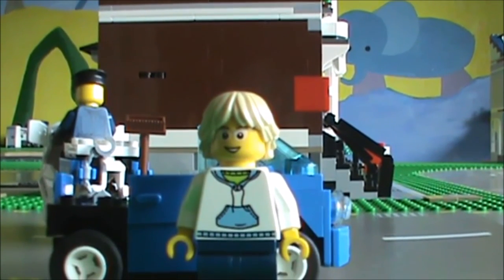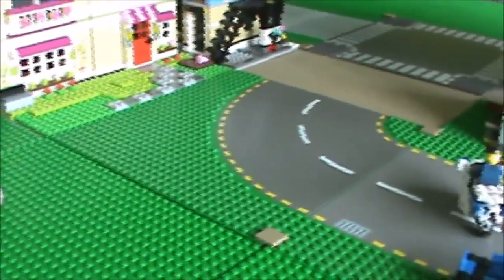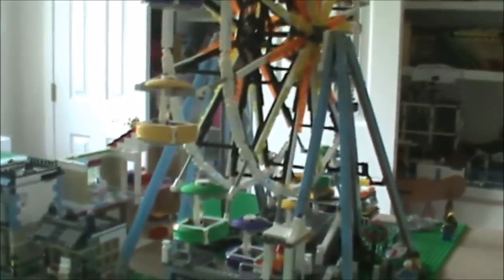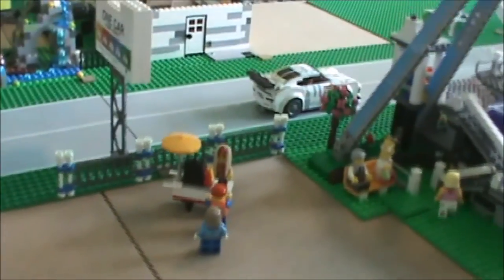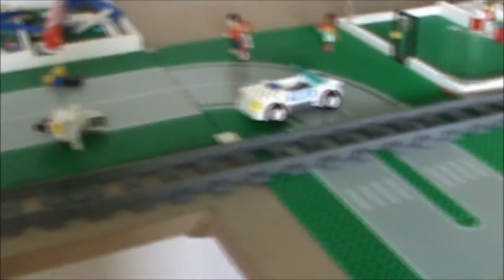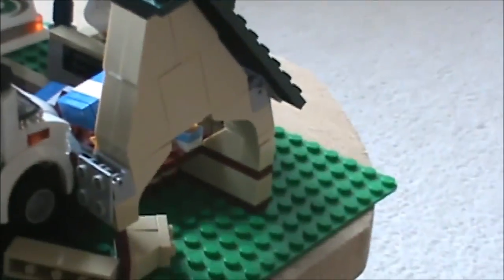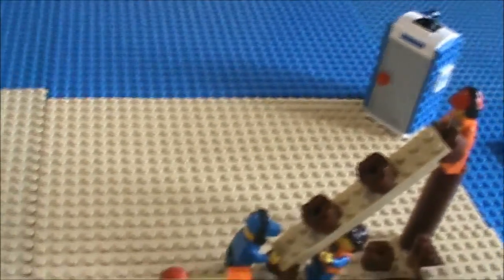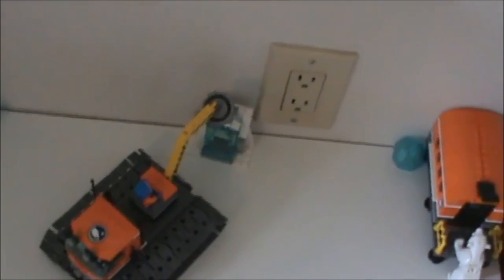LEGO City Update #2 [July 2015]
Sorry this is so late, I went on vacation :) Legoroom tour will be up within the next few days.
In this video I show my LEGO city, which has had some progress since June. Some new additions are the Sig-Fig Heights neighborhood and the beach/water area.